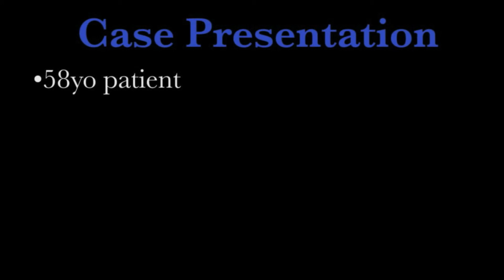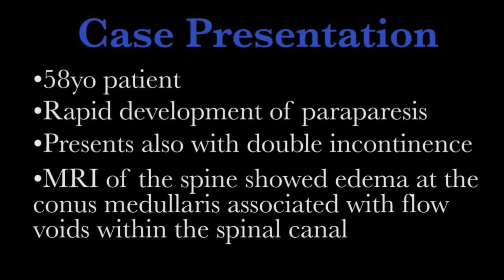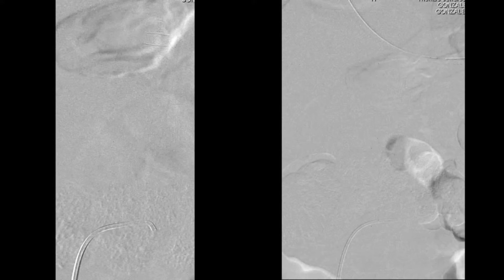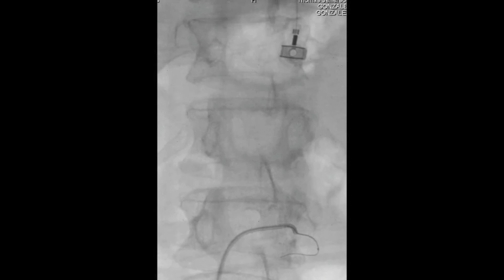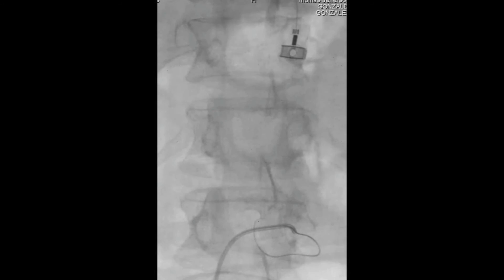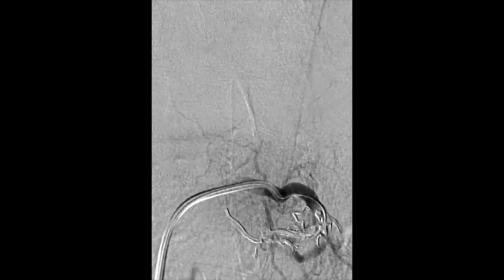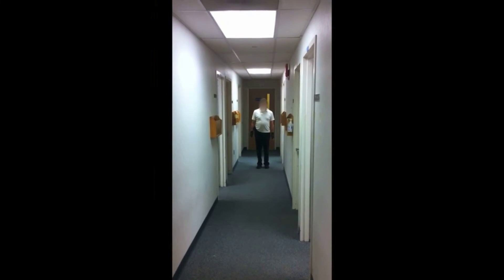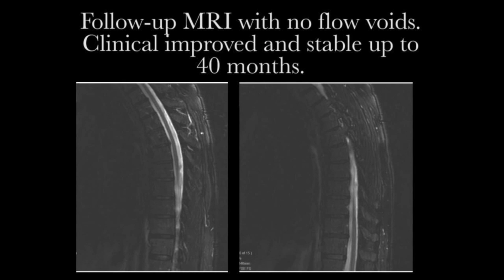Endovascular treatment of a spinal dural arteriovenous malformation (DAVF)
Vijay Agarwal, M.D.,1 Ali Zomorodi, M.D.,1 Pascal Jabbour, M.D.,2 Nohra Chalouhi, M.D.,2 Stavropoula Tjoumakaris, M.D.,2 Ranjith Babu, M.D.,1 Adam Back, M.D.,1 and L. Fernando Gonzalez, M.D.1

1Division of Neurosurgery, Duke University Medical Center, Durham, North Carolina; and 2Department of Neurosurgery, Thomas Jefferson University, Philadelphia, Pennsylvania

We present a case of a patient with rapid loss of motor strength in his lower extremities. He became bedridden with bowel and bladder incontinence, and developed saddle anesthesia. An MRI of the lumbar spine showed edema in the conus medullaris and multiple flow voids within the spinal canal. A spinal angiogram showed a dorsal Type I spinal AVF. This was treated successfully with Onyx 18 (eV3, Irvine, CA). The patient showed rapid post-procedure improvement, and at discharge from the hospital to a rehabilitation center he was fully ambulatory. At 3-year follow-up, the patient was found to ambulate without difficulty. He also had improved saddle anesthesia, and he was voiding spontaneously. There was no evidence of flow voids on repeat MRI of the lumbar spine.